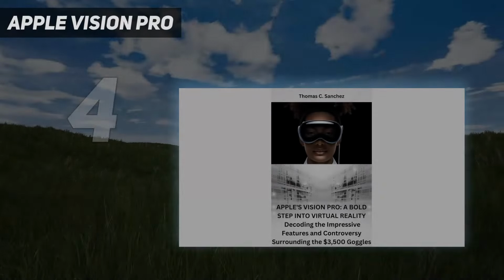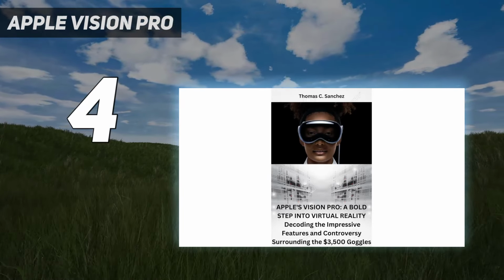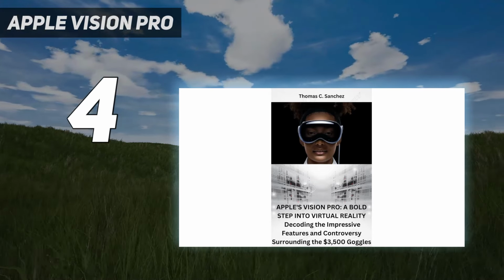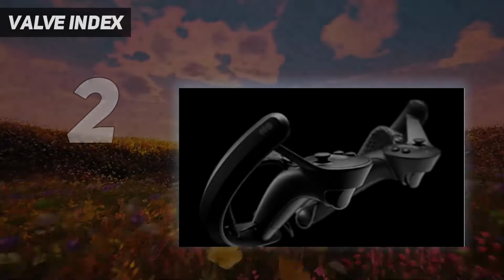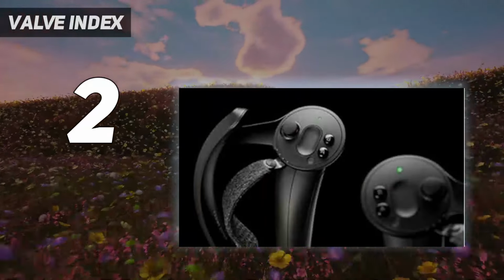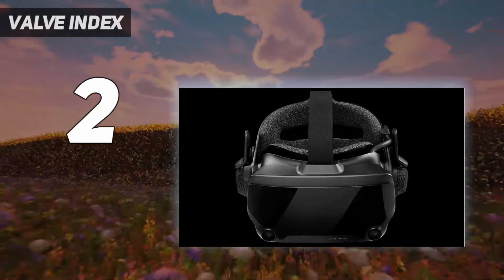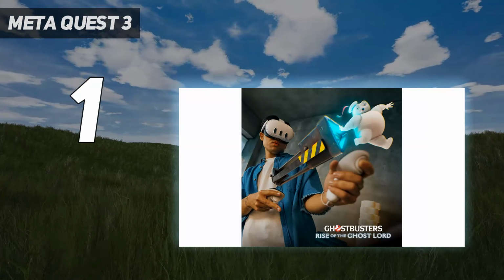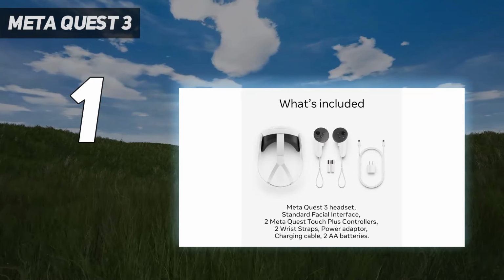5 Best VR Headsets in 2024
Here is the Updated Prices of the Best Vr Headsets  in 2023!

Things that we mentioned in this video:
1. Meta Quest 3 - B0C8VKH1ZH
2. Valve Index - B07VPRVBFF
3. HP Reverb G2 - B08TB5J7KY
4. Apple Vision Pro - B0C7F9C968
5. PSVR 2 - B0C1QJ6VHY